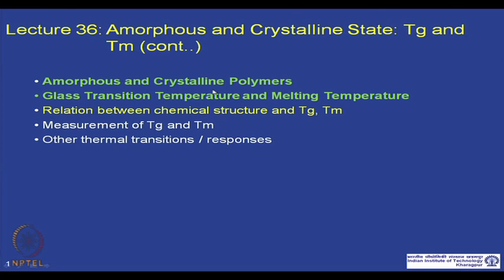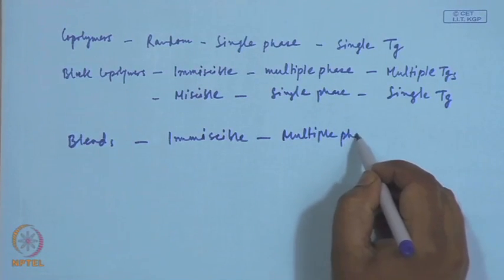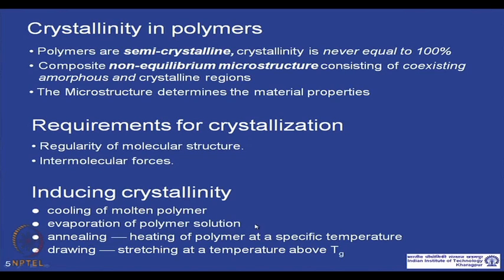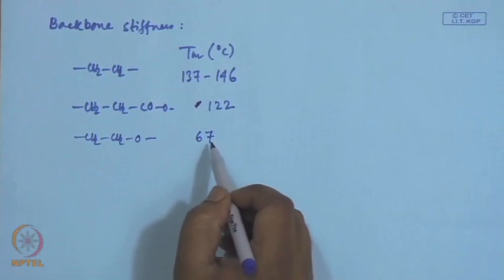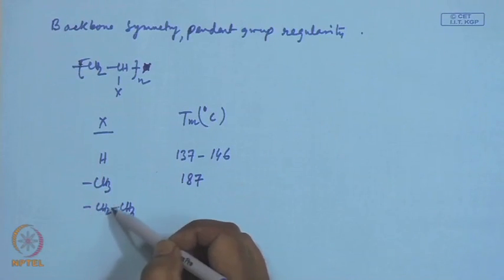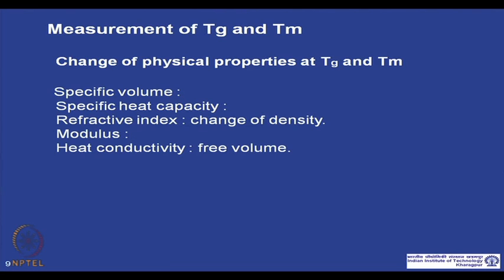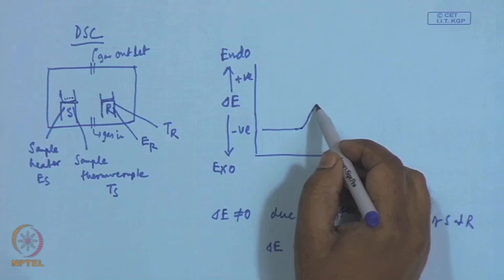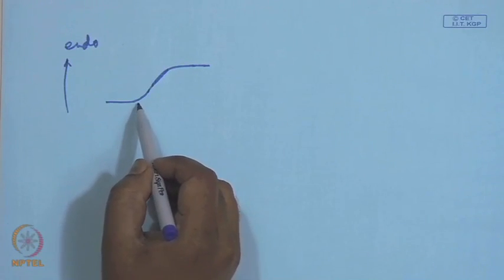Mod-01 Lec-36 Amorphous and Crystalline State : Tg and Tm (Contd.)